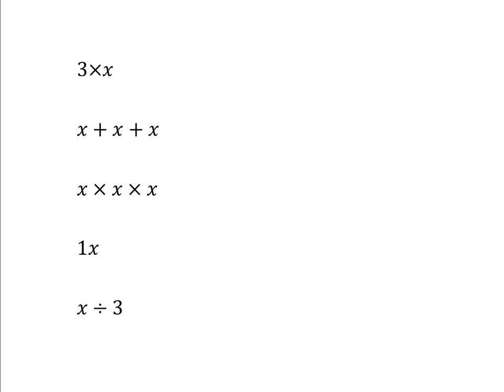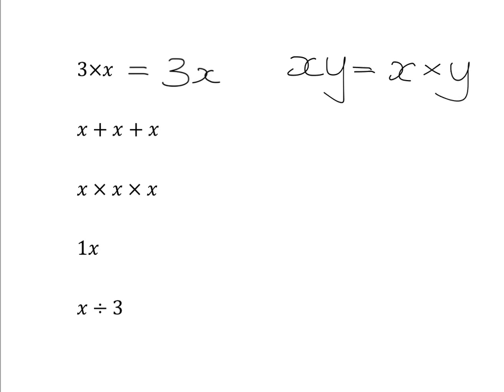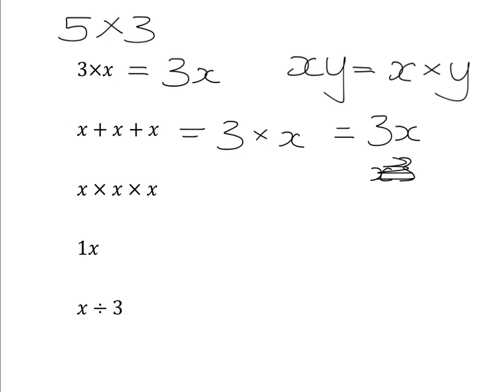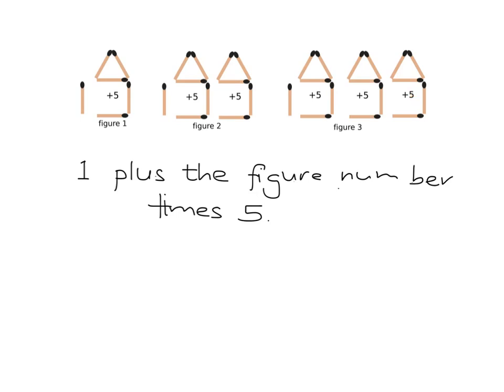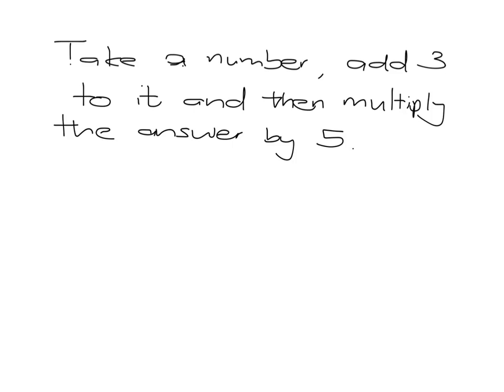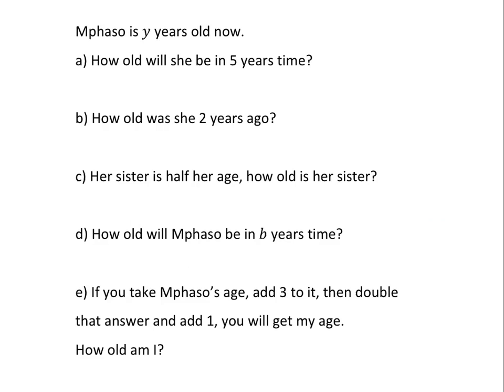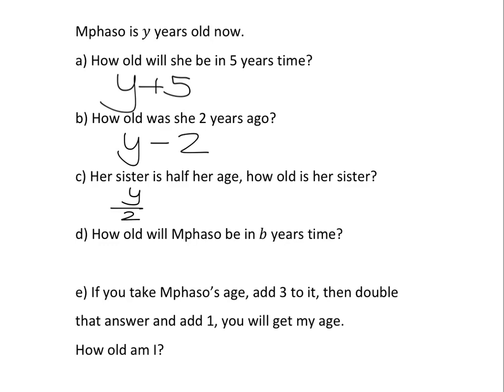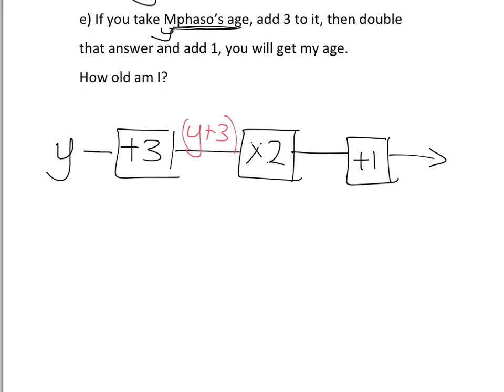Alg expr 7.1/8.1: Creating algebraic expressions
Lesson code: L2 Algx1